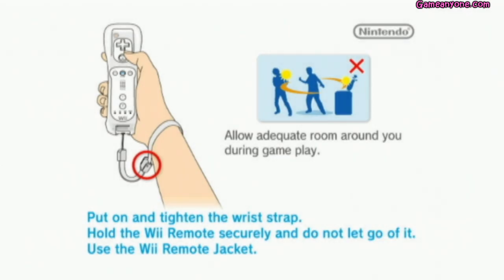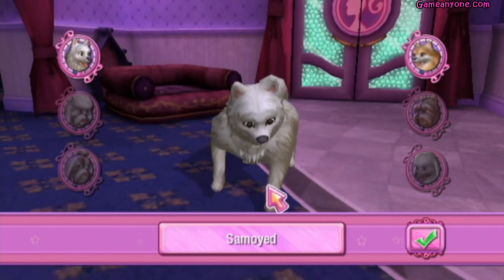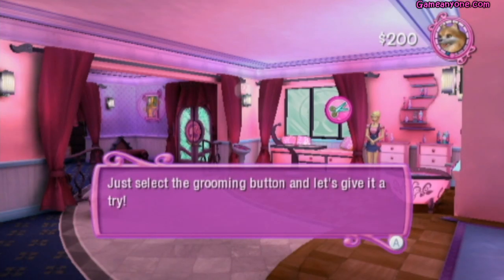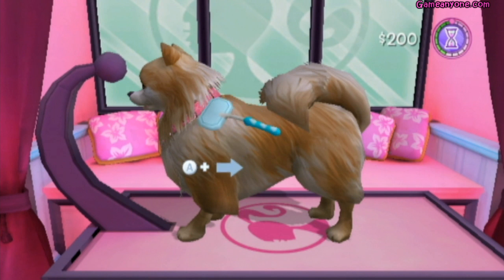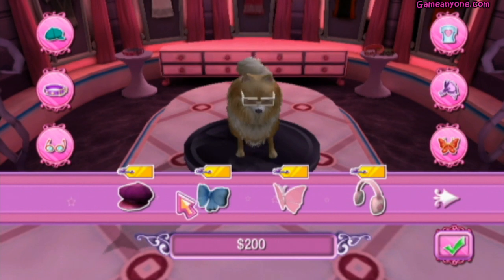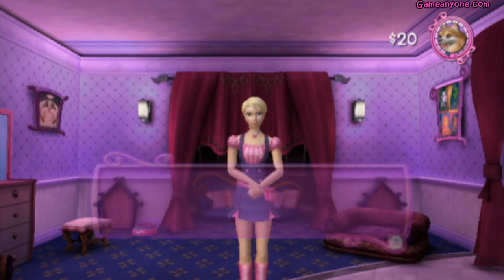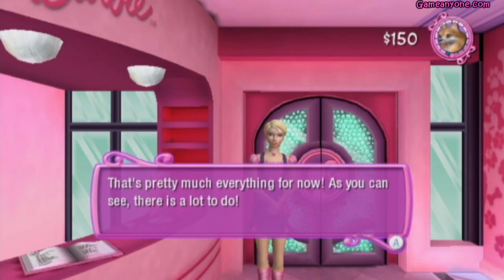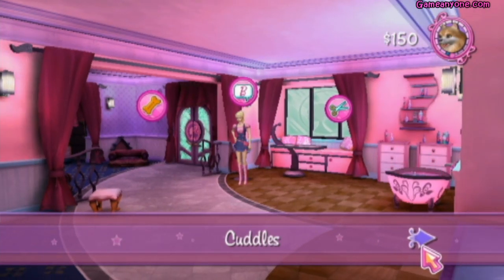Barbie Groom and Glam Pups (Commentary) Part 1: Baffled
Best. Birthday present. Ever. Good god.